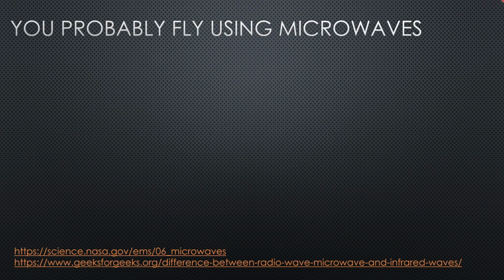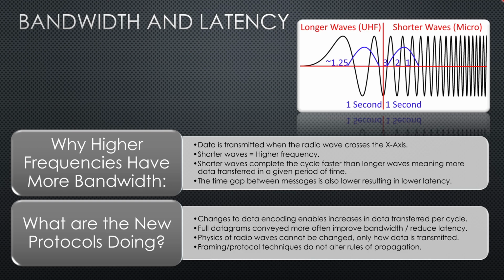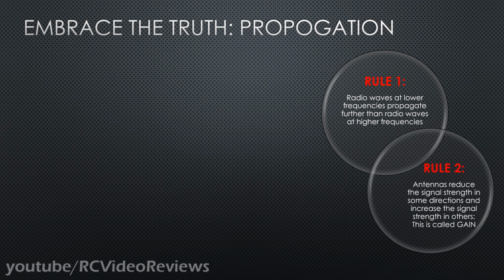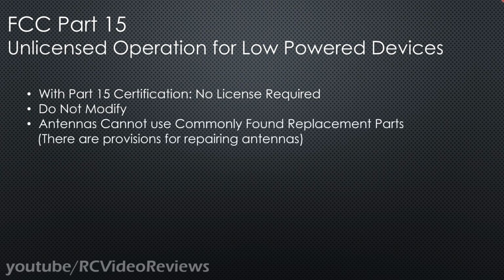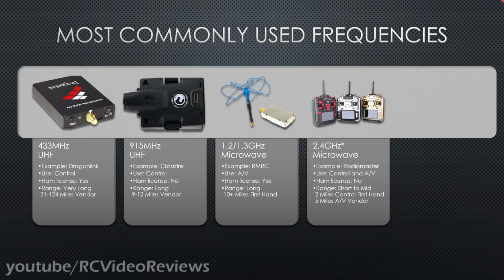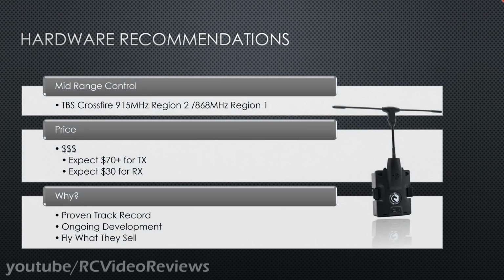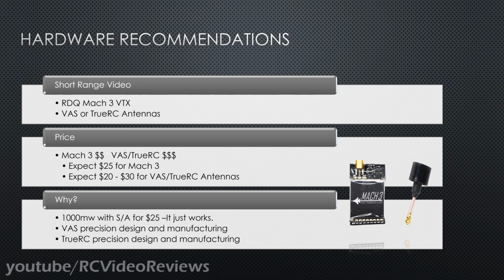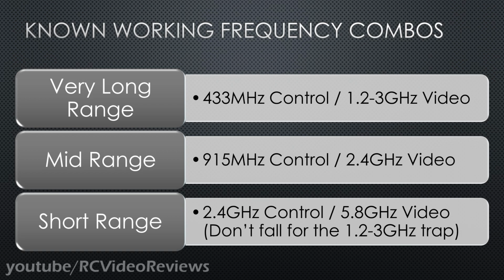RC Frequencies Explained for Beginners and Old Sticks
This video explains:
• Primary frequencies used in Radio Control
• When to use these frequencies and the equipment needed for each range
• Known problem areas and known working combinations
• Hardware recommendations each frequency range

00:00 Intro
00:38 Disclaimers
01:13 Microwaves and Radio Waves
02:03 The Case for UHF and The Case for SHF
02:54 Bandwidth and Latency
04:32 Polarization
06:12 Propagation (Yes, I know about the typo)
08:20 FCC Part 15
10:00 Most Commonly Used Frequencies
13:33 Hardware Recommendations
17:27 Frequency Choice Considerations
19:12 Known Working Combinations